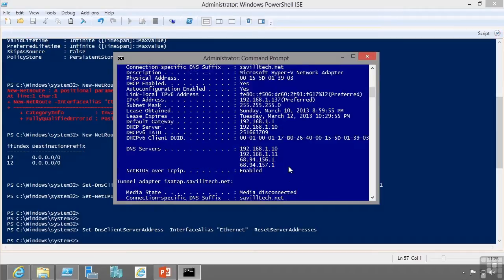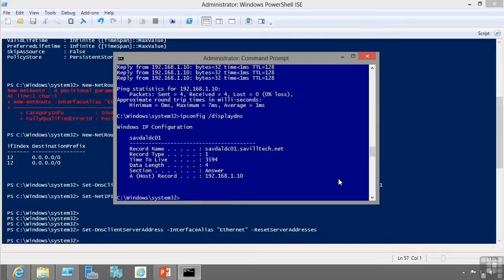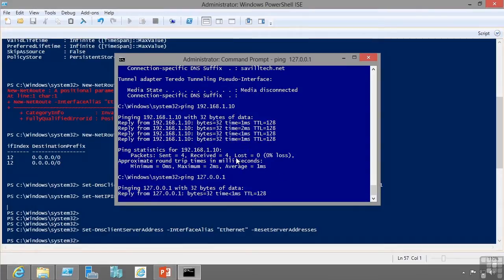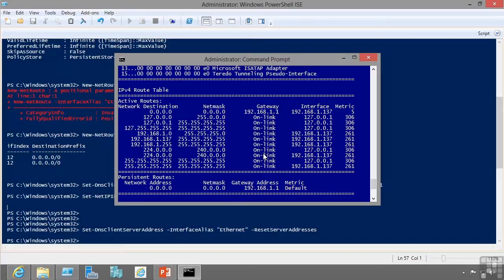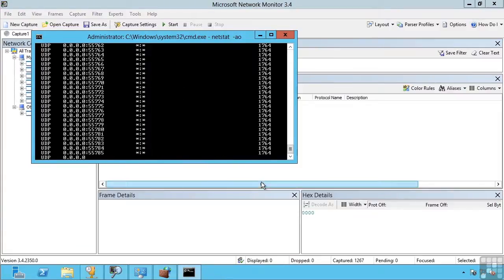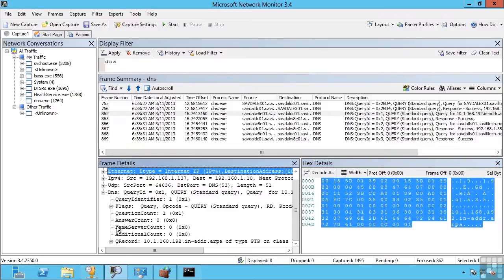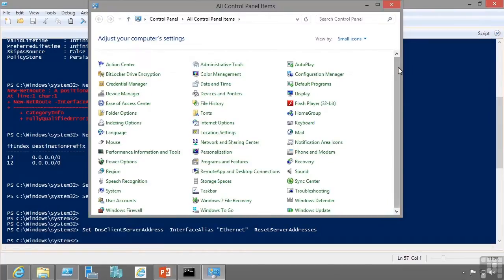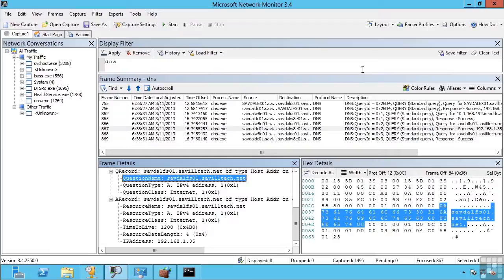Windows Server 2012 Certification Exam 70-410 Tutorial | Troubleshooting TCP/IP Connectivity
Want all of our free Microsoft Windows Server 2012 Certification training videos?

More details on this Microsoft Certification training can be seen This clip is one example from the complete course. For more free Microsoft tutorials please visit our main website. YouTube